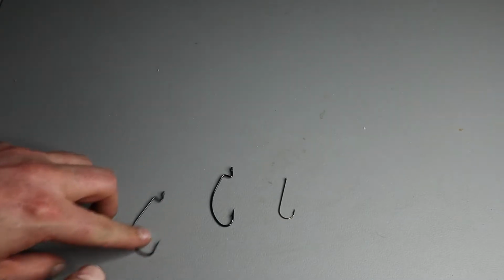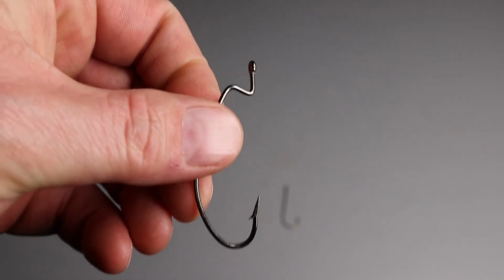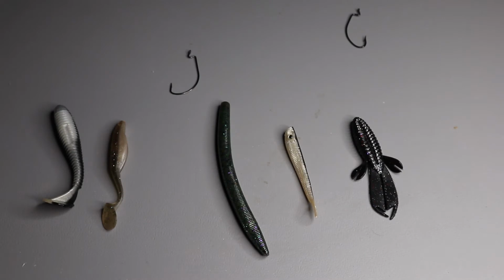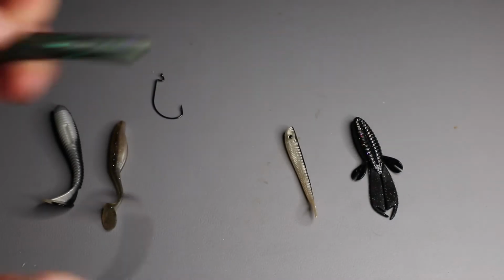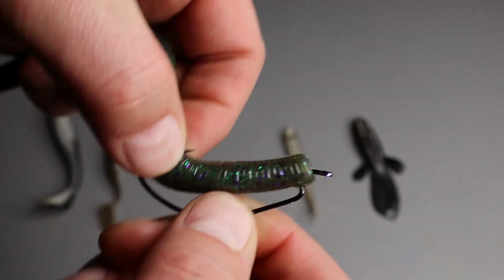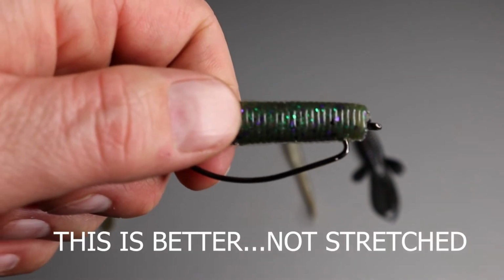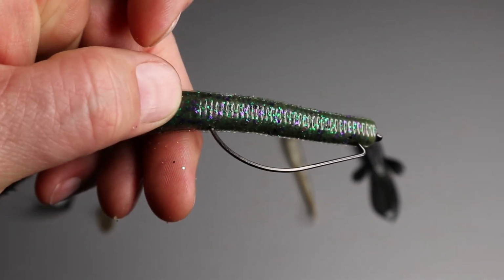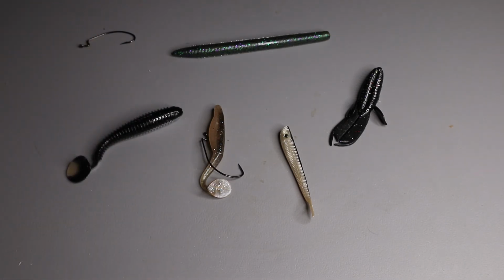How to Texas Rig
In this Video I show you how to Texas Rig! You can practically Texas Rig any soft plastic baits.